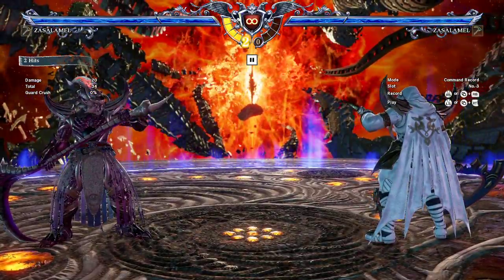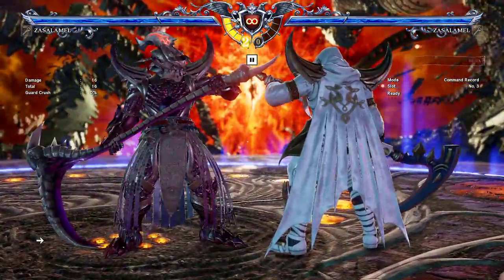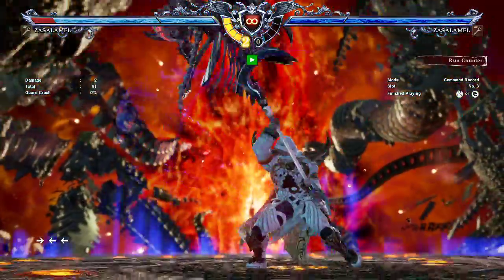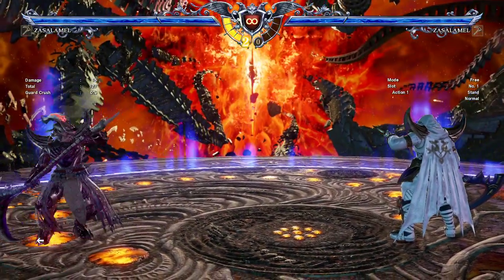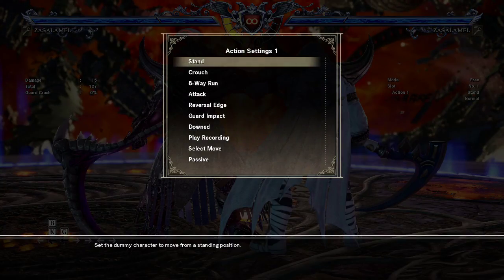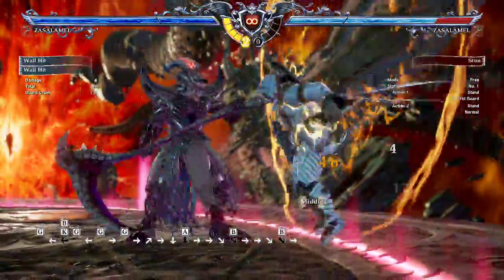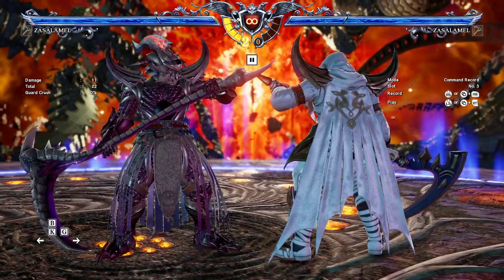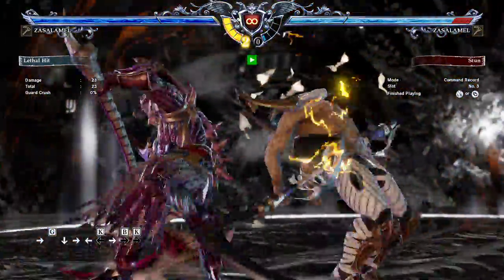Ron's Zas Matchup Tips Part 4: Backturn Vortex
The infamous "backturn vortex" zas has:  If a zas knocks you on the ground from a launch while backturned (air hit 8B+K is his most common transition into  it) play it like Azwel's muscle buster.  Just stay on the ground and roll to the right.  Once he uses a backturned move, it forces himself forward again.